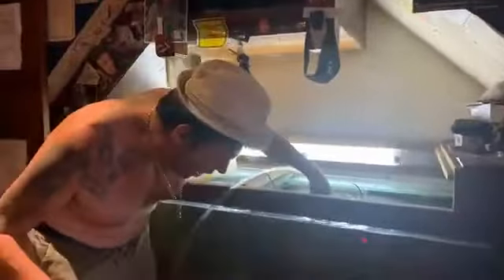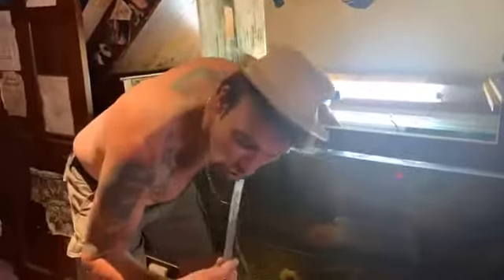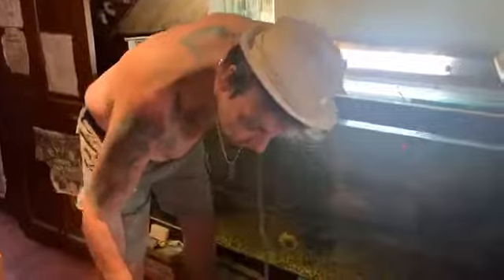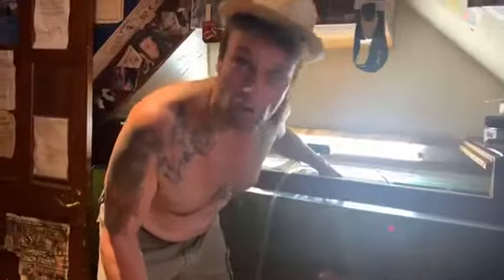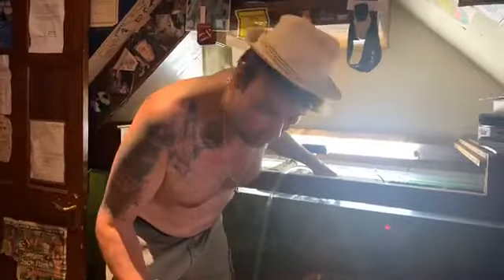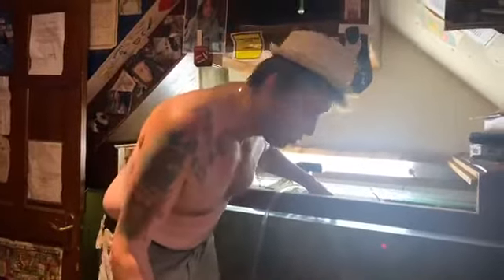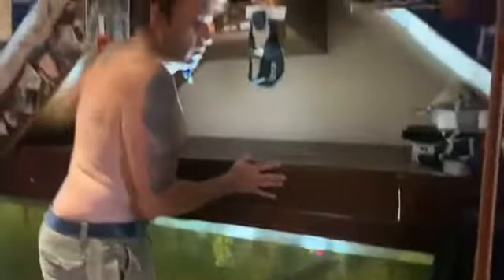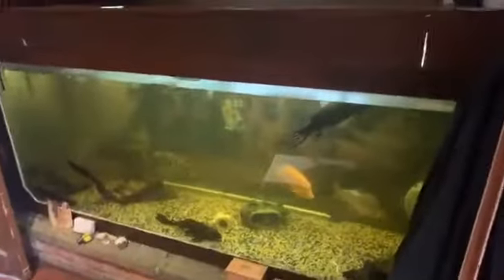How to catch a Alligator Garr